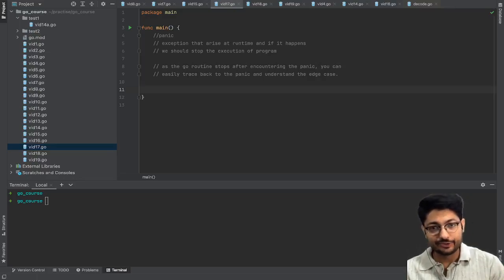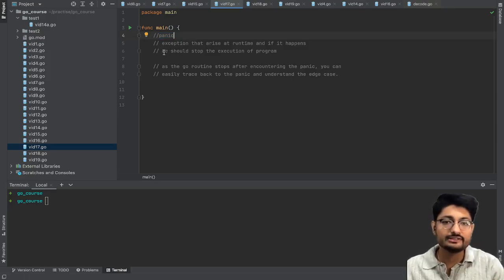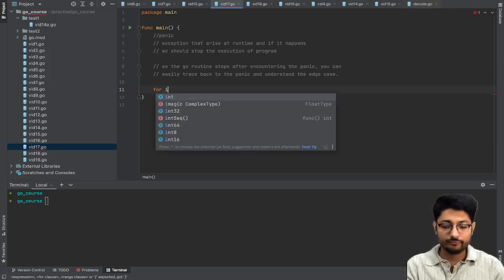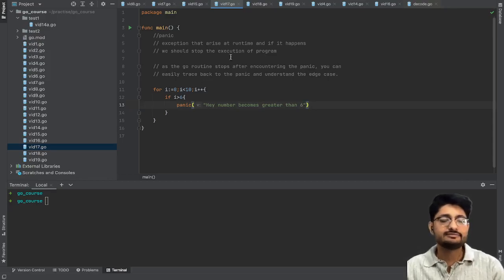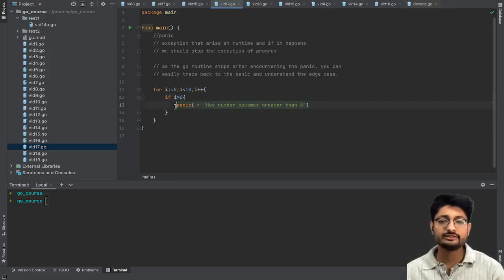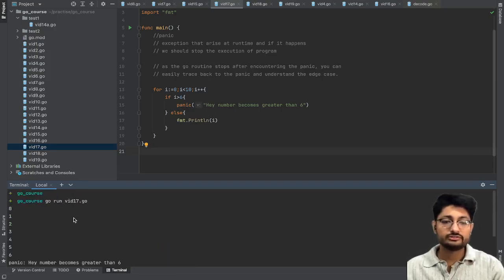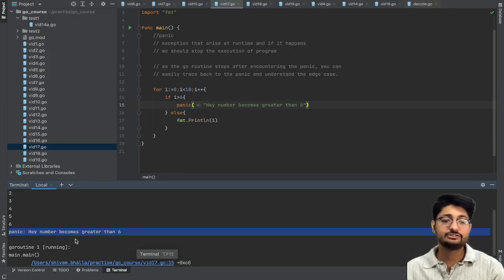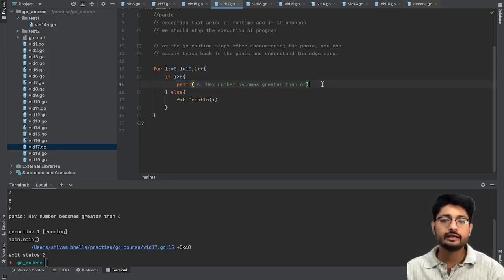Panic in Golang | GOLANG BEGINNER COURSE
Question Link :
Code linK :